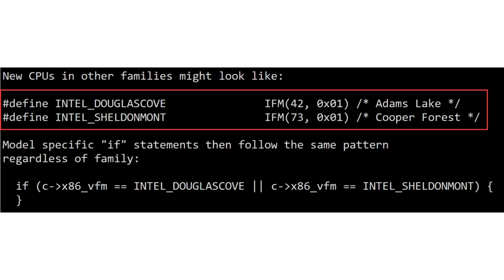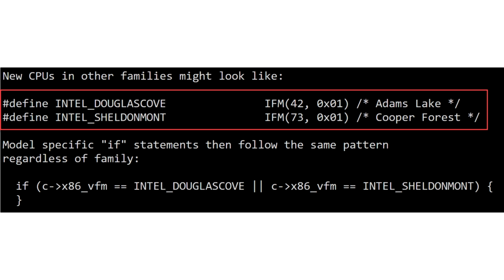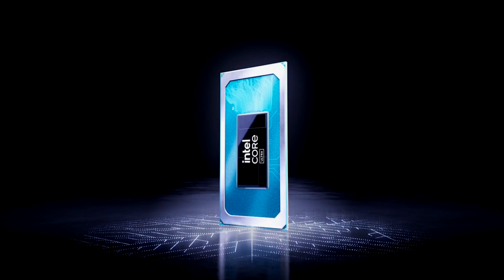Intel Next Gen CPU Cores and Families Unearthed Douglas Cove For Adams Lake and Sheldonmont For Coop